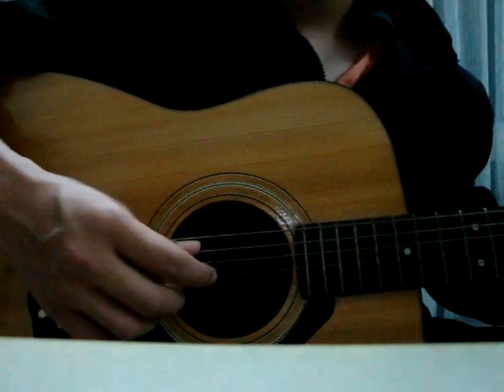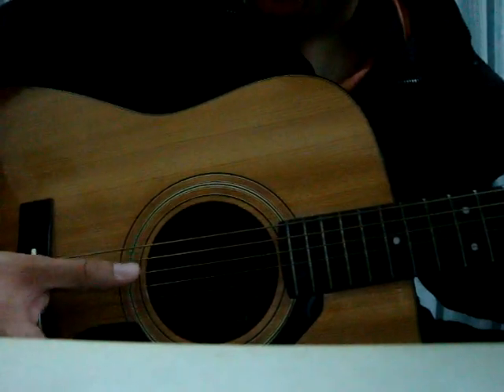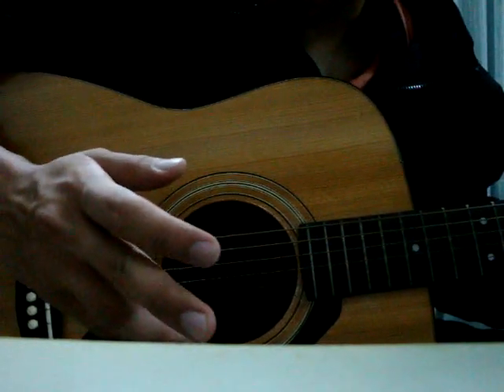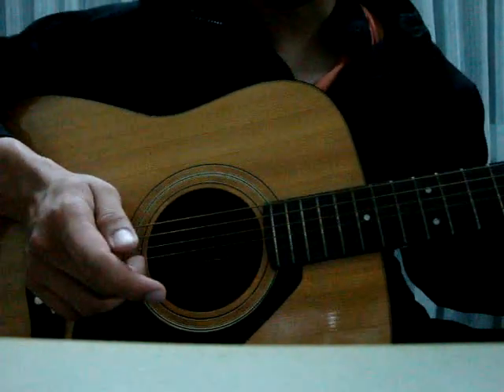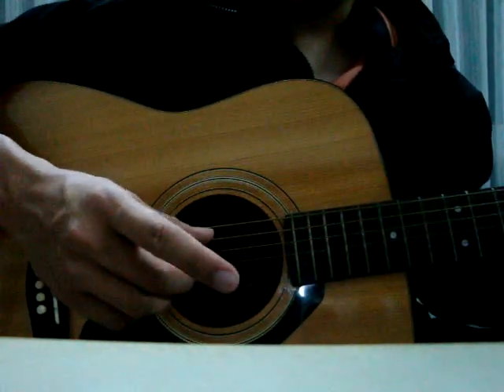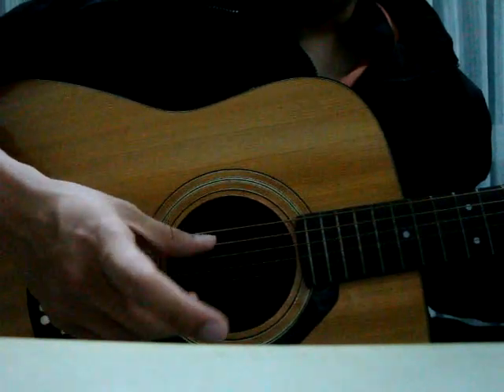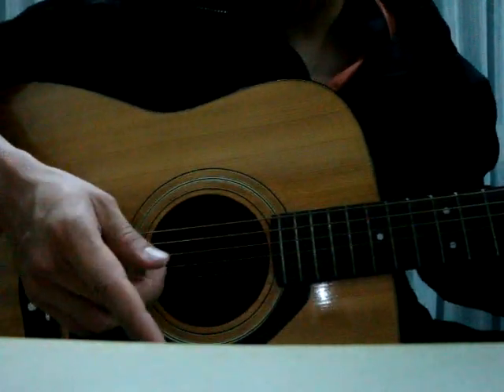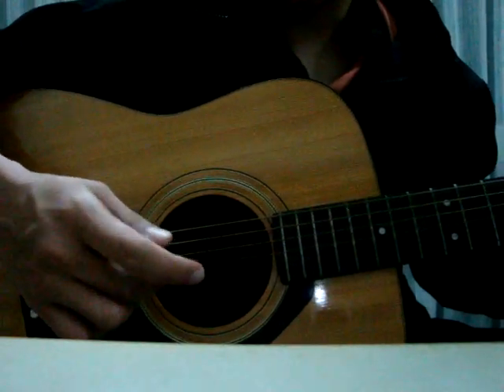13 Plucking method 1